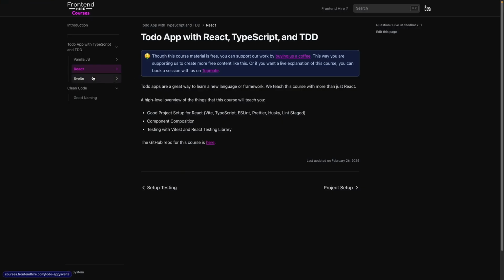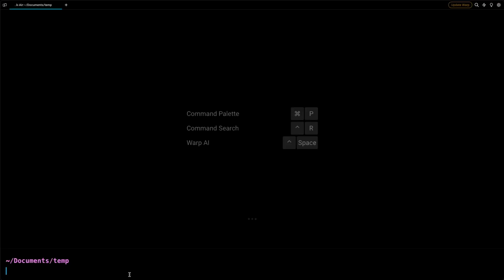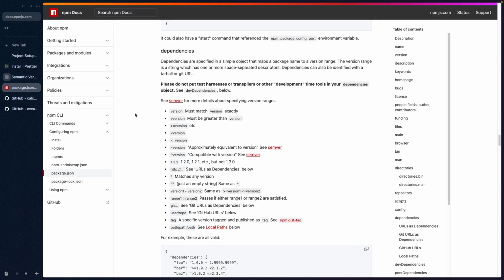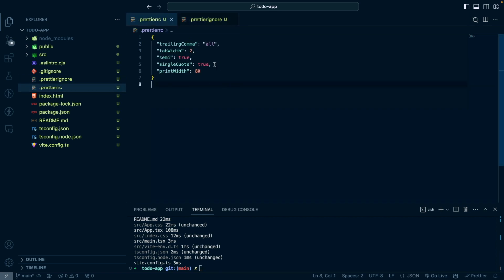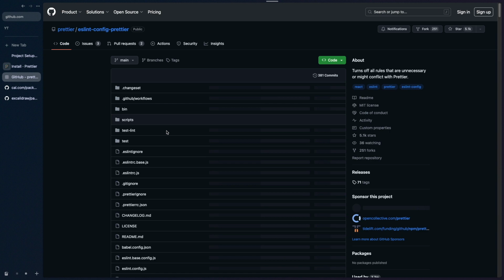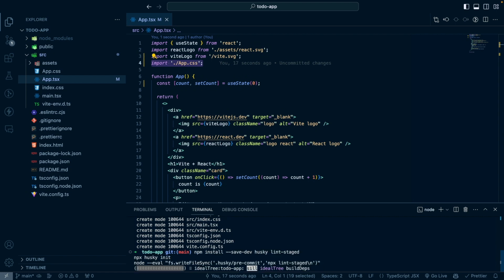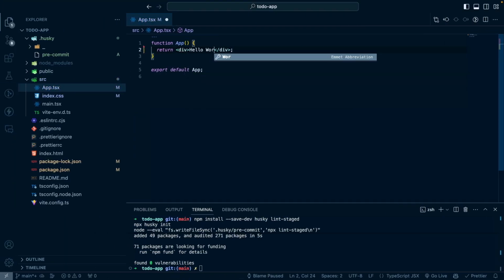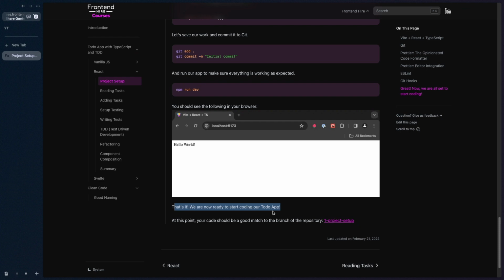Introduction and Project Setup | Todo App with React, TypeScript, TDD | Frontend Hire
The video covers a comprehensive tutorial on creating a Todo App using React, TypeScript, and Test-Driven Development (TDD) techniques. This is part one of the course includes a good project setup with Vite, TypeScript, ESLint, Prettier, Husky, and Lint Staged.

Chapters
00:00 Introduction
00:43 Why not CRA
02:34 Vite
04:26 Git
04:56 Prettier
09:45 Prettier Editor Integration
12:17 ESLint
13:17 Git Hooks: Husky & Lint-Staged